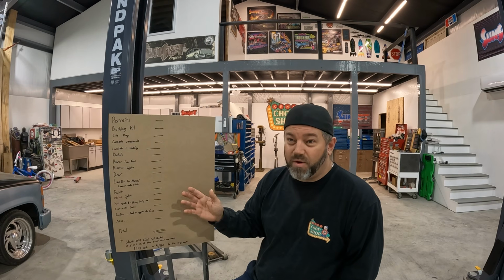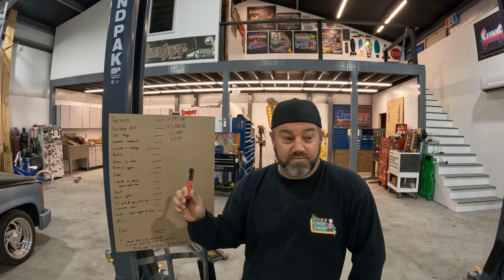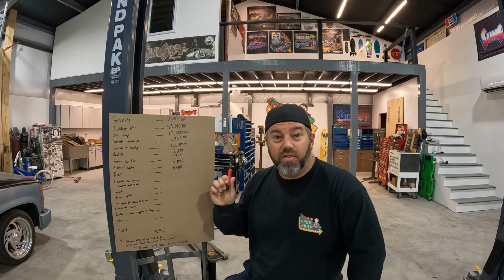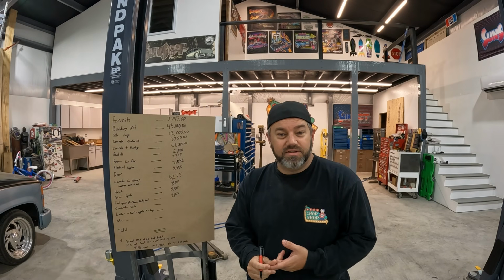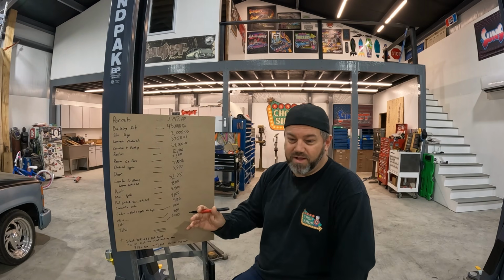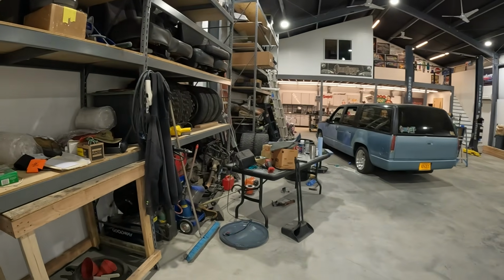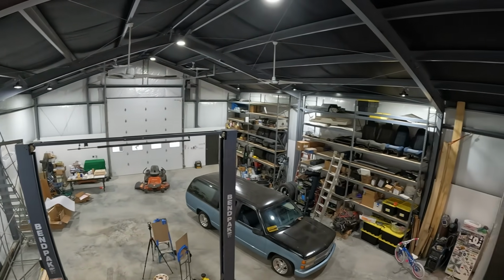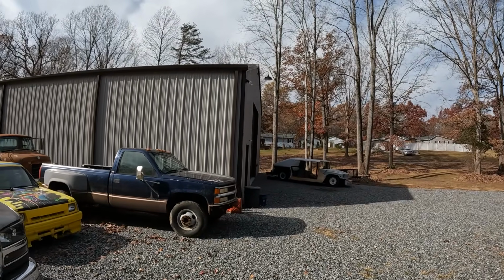Dream Garage Red Iron steel building total cost so far 40x60x16 plus short tour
in this video I give a cost breakdown of everything I have spent so far on building my 40x60x16 maverick steel buildings red iron steel building.  there's still a lot I want to do to complete my dream garage build but at this point its complete and fully functional